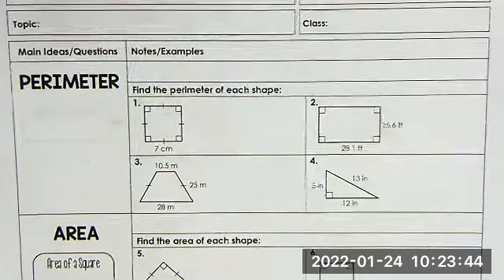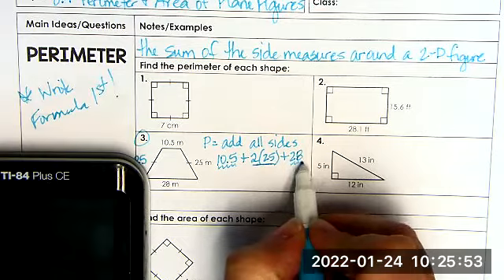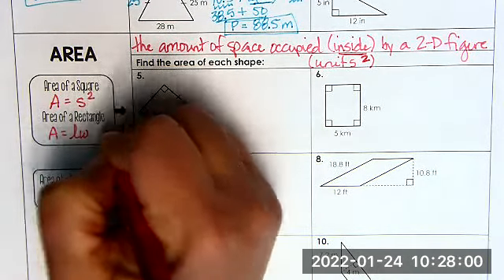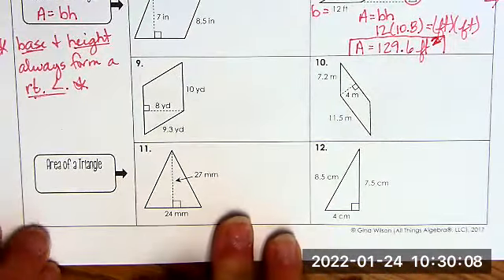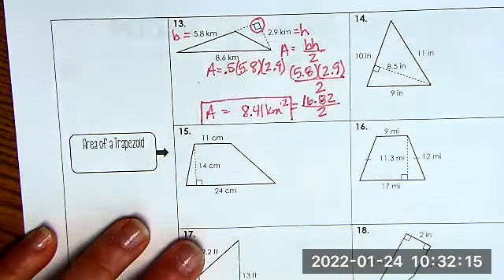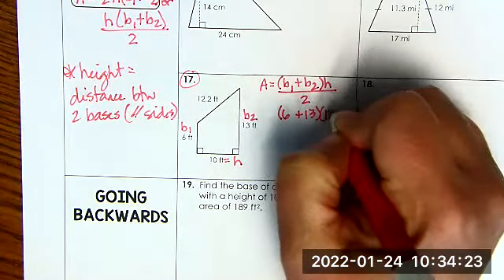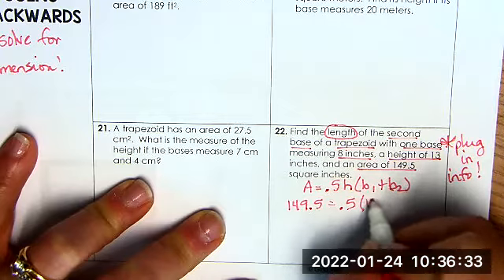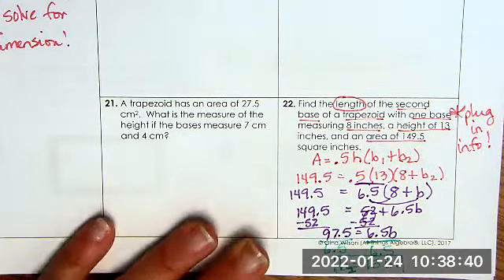PA 8.1a Lesson Video: perimeter & Area of Plane Figures